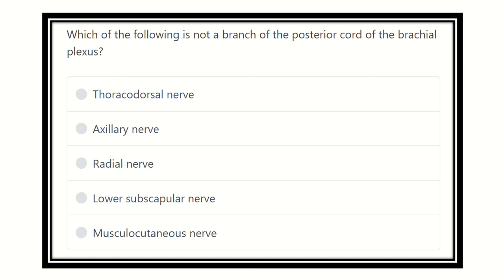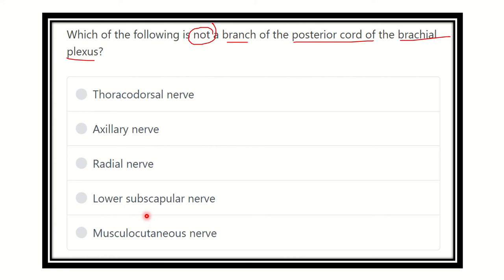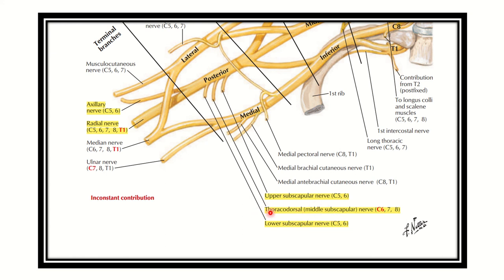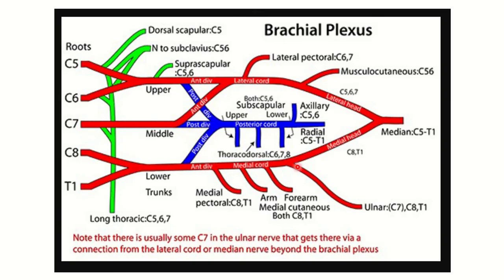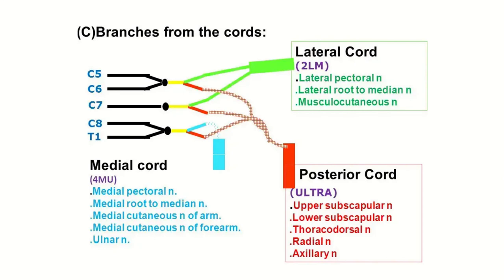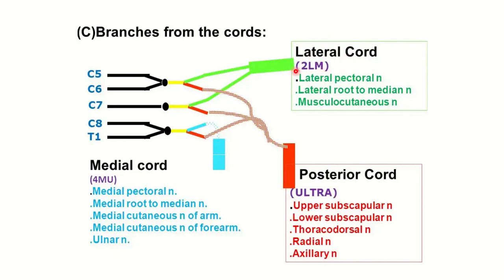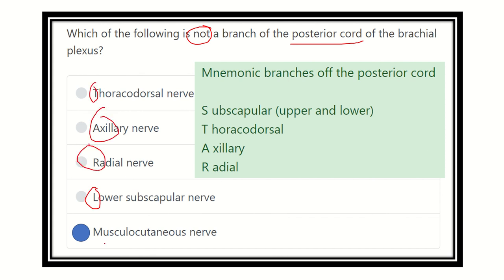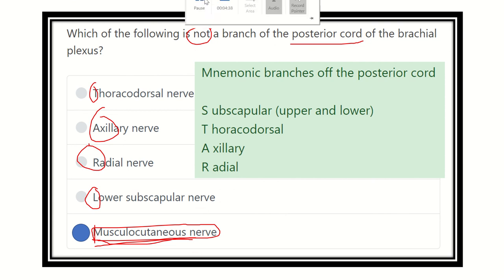Brachial plexus posterior cord derivatives MRCS question solve (CRACK MRCS)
it includes
1. eMRCS videos
2. Fawzia sheet solved
3. Recalls and mores